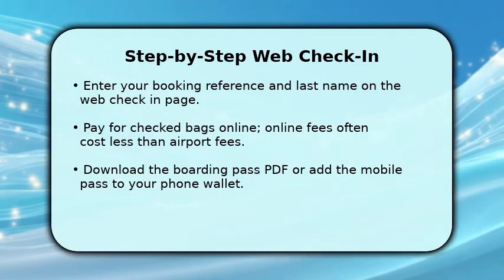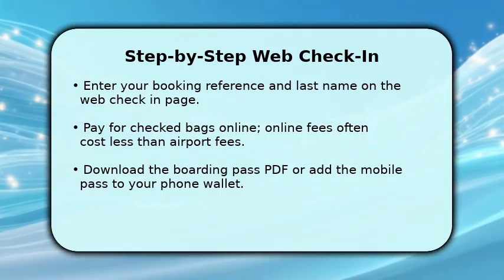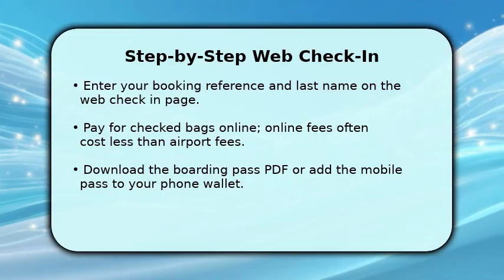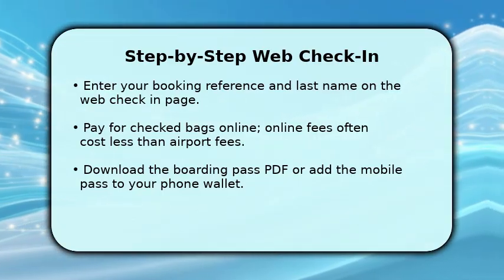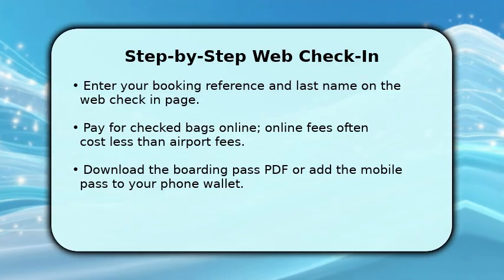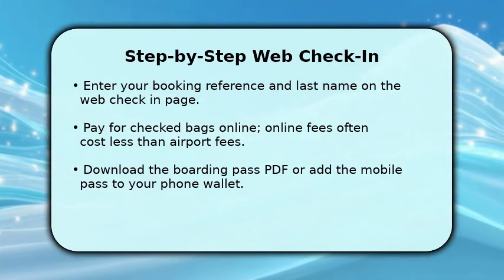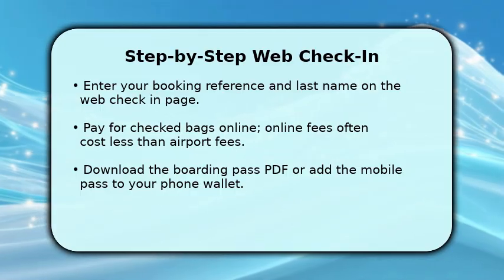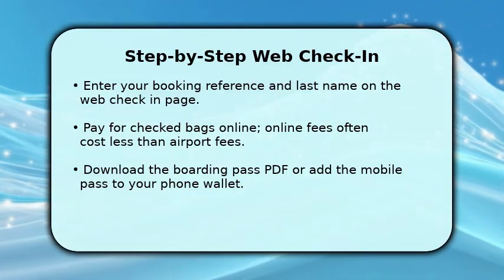How to Use Web Check in Boarding Pass - Full Guide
How to Use Web Check in Boarding Pass - Full Guide | 🔒 Surfshark VPN Deal — Stay private and secure. $1.99/mo + 3 Months Free ▸

Discover the essential steps for using web check-in on your boarding pass with our comprehensive guide. Learn how to navigate airline websites, input details accurately, and confirm successful online bookings before heading to the airport.

web check in, boardingpass